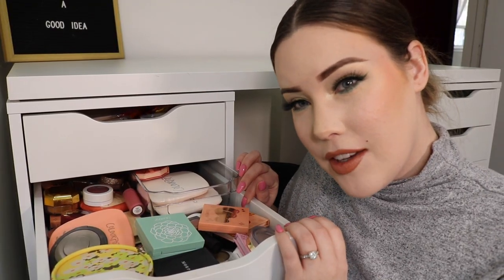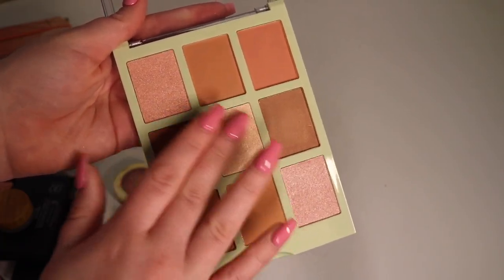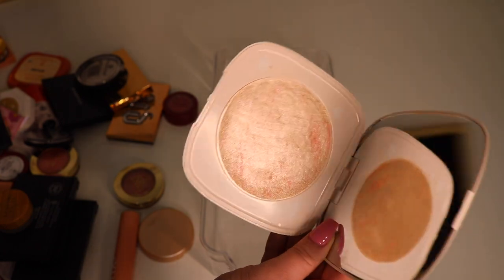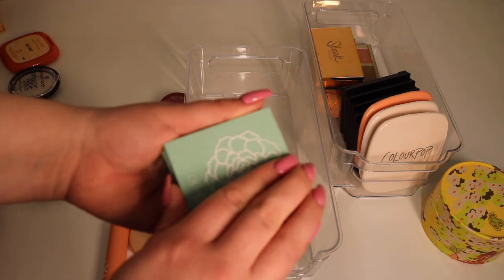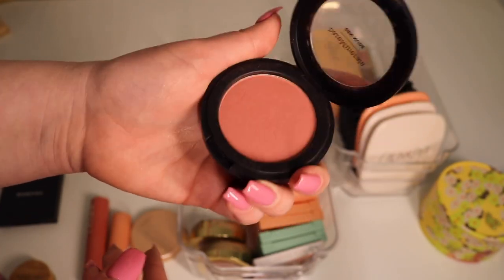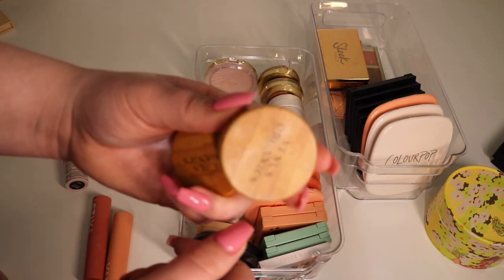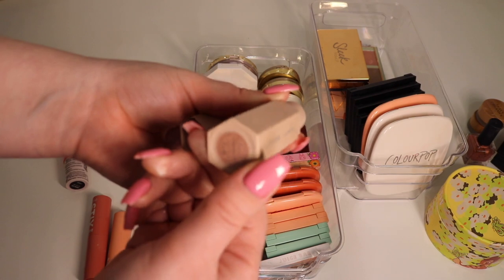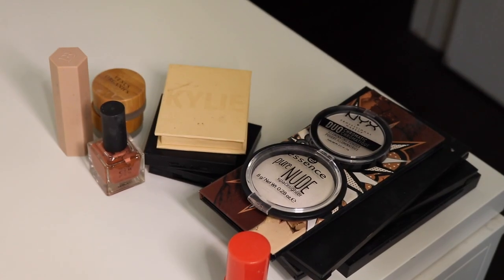BLUSH & HIGHLIGHT COLLECTION | DECLUTTER AND ORGANIZATION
Hi guys! Today I wanted to go through my blush/highlighter collection and declutter and organize! :) I hope you guys enjoy. Love you!!

FTC: Some of the products mentioned in this video were sent to me for my consideration. All opinions